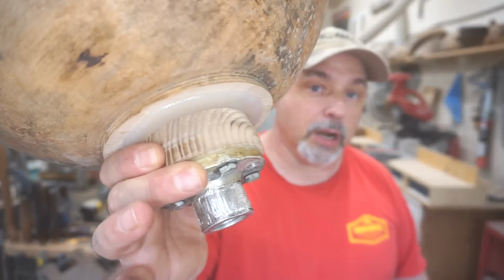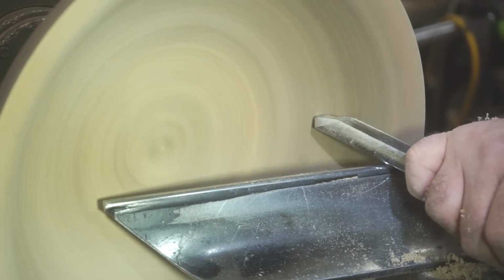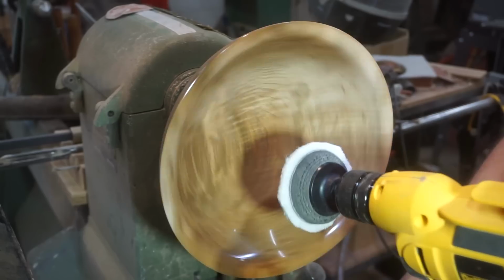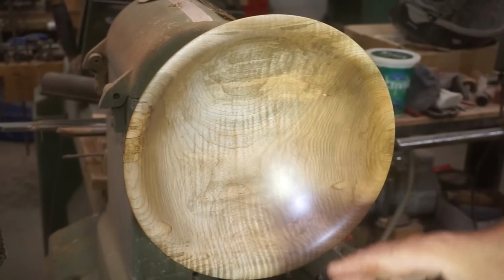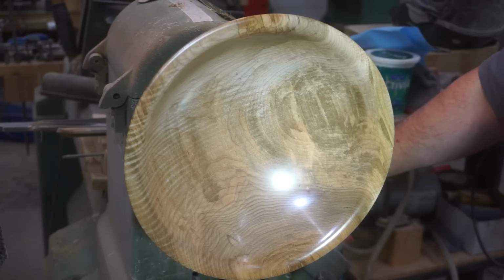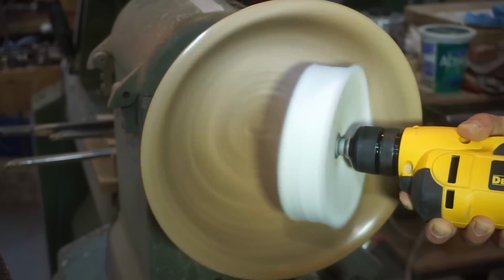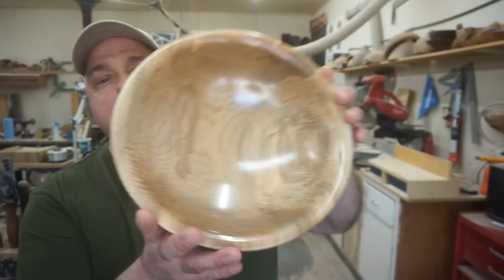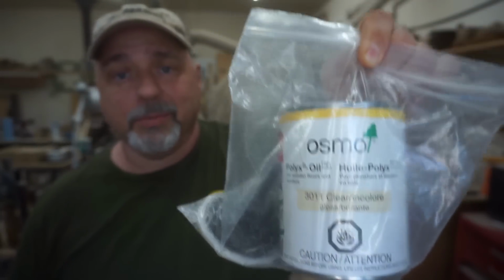Woodturning - Curly Maple bowl with Osmo Polyx Oil Review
Woodturning - In this video I do a review of the the Osmo Polyx Oil on this beautiful curly maple bowl.

If you want to send something me, send it to:
Sprague Woodturning
652 Rantz Rd
Petawawa, ON Canada
K8H 2W8

Drill Brush
1 Gallon resin mixer
3ml Disposable Plastic Transfer Pipettes, used to transfer CA glue and pigment to work piece.
Starbond Adhesives
Timber check moisture meter
Scotch Brite Hand Pads
0000 Steel wool
Soapstone carving blocks
Pen I use, Pilot V5 0.5mm tip, Black
¾” spindle roughing gouge
UC Coatings End Grain Sealer
Easy Wood Tools Full Size Finisher
Pressure Pot for Casting by California Air Tools

Drill Brush
1 Gallon Resin mixer
Crown Pro Turning Parting Tool